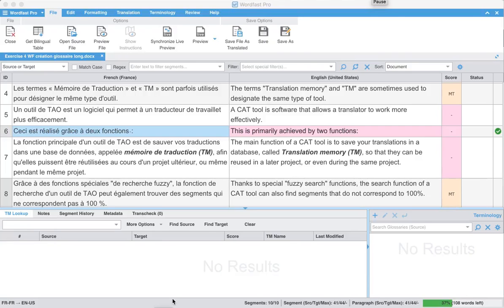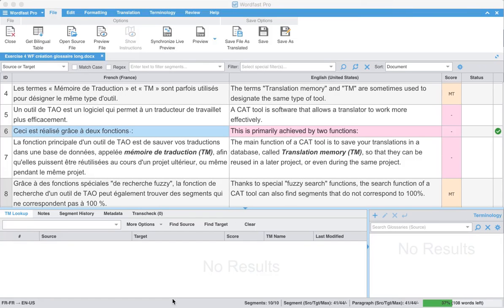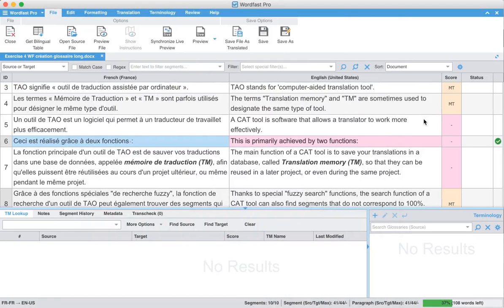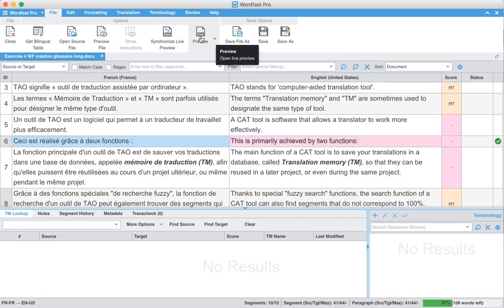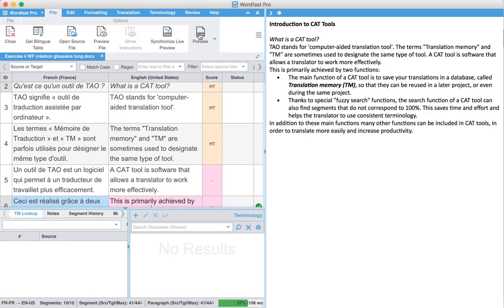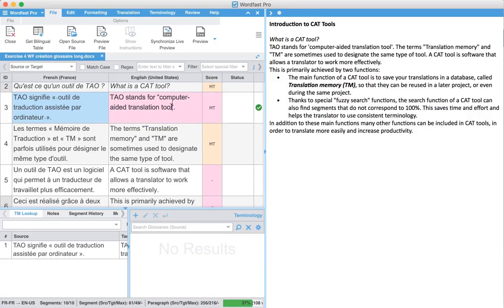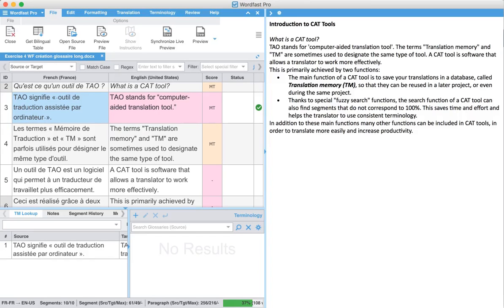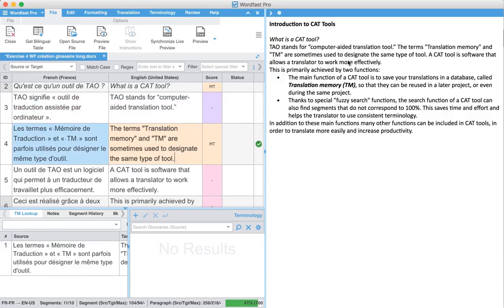وردفاست - Wordfast - ميزة جديدة يتم إطلاقها في نسخة Wordfast Pro 5.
سيتم نهاية هذا الشهر إطلاق إصدار جديد من وردفاست يحمل ميزة جديدة، تعرف عليها من خلال هذا الفيديو.